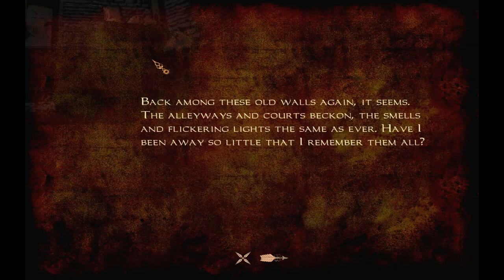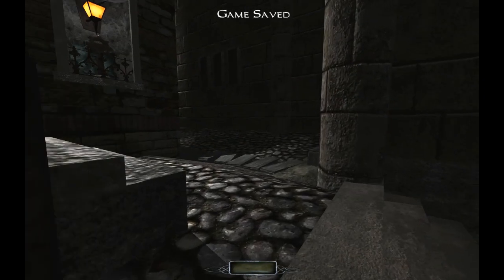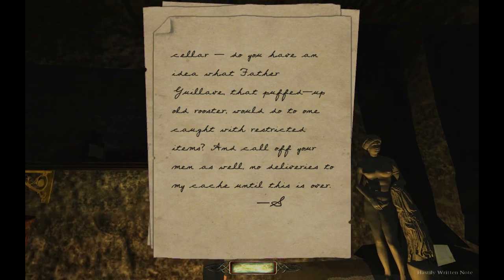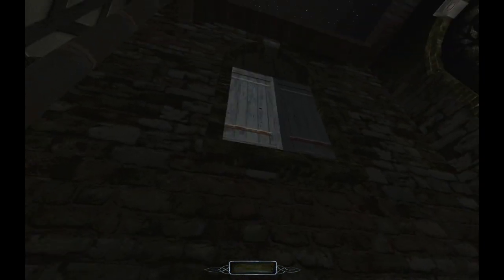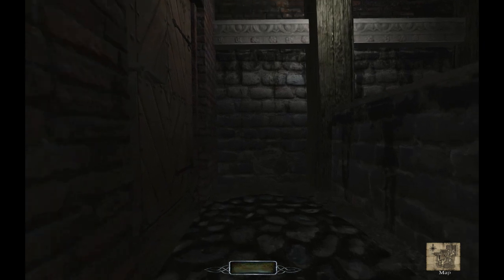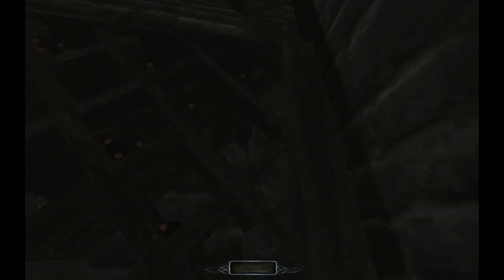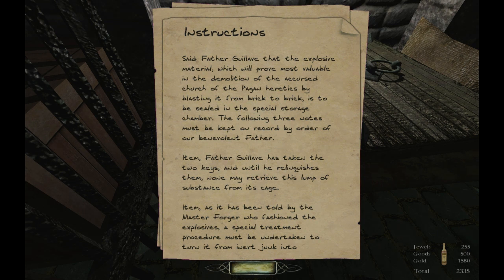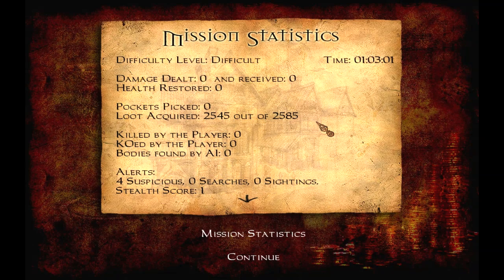Let's Ghost The Dark Mod - Return to the City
Another day, another mission. This time it's Return to the City by Melan and Bikerdude, a sequel of sorts of Prowler of the Dark for Thief 1. Almost got all the loot this time, but I missed the odd 40 somewhere.